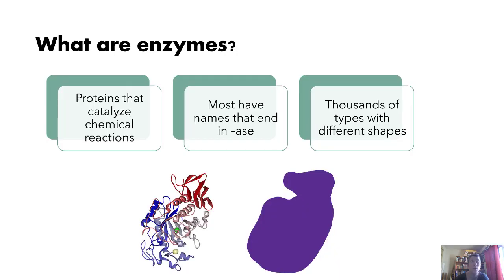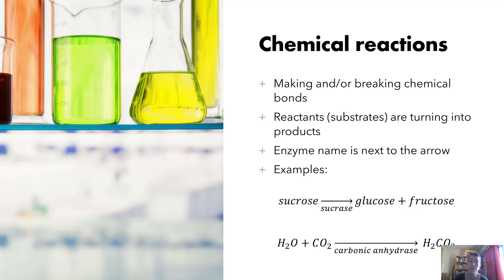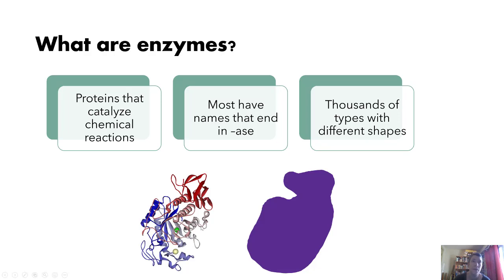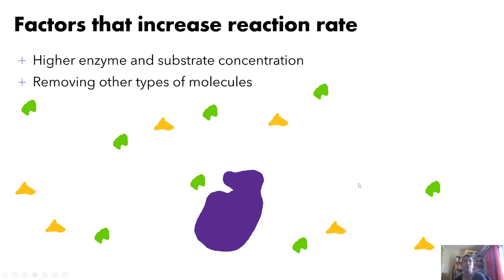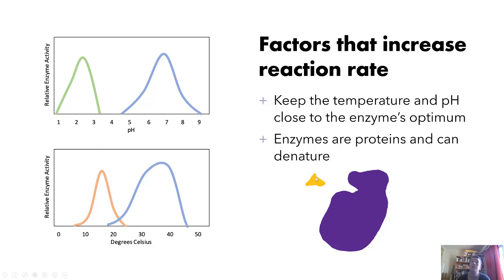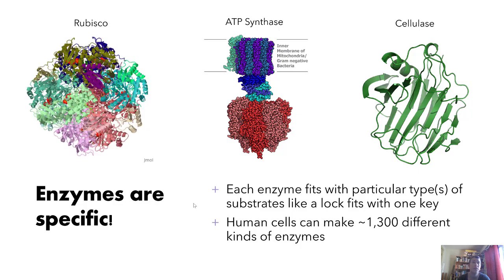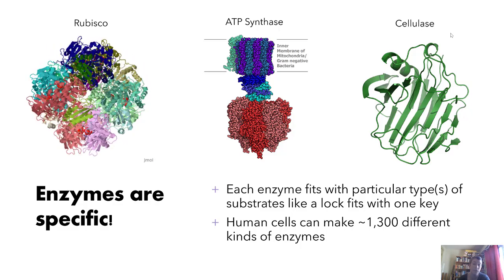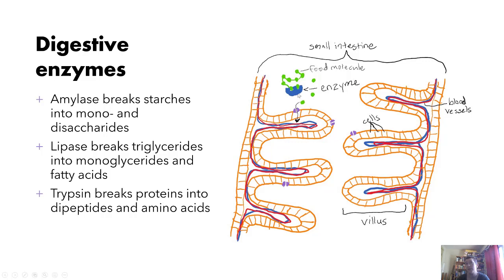Enzymes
Video lecture about enzymes for Biol 100. Covers the function of enzymes, how they work, and factors that increase reaction rates.